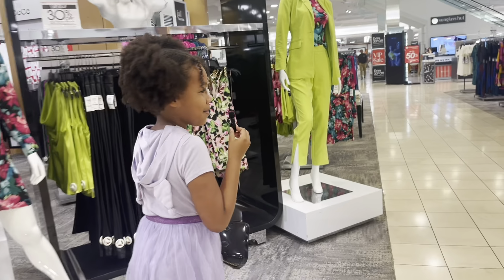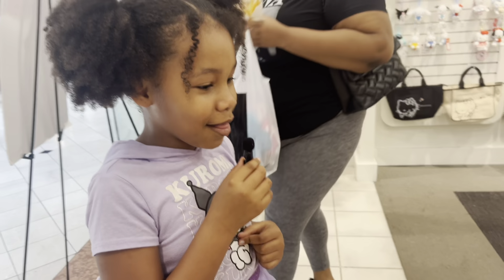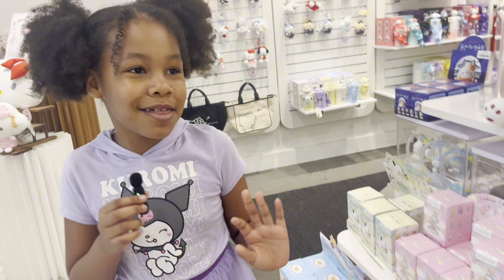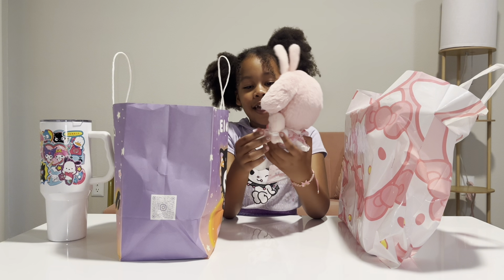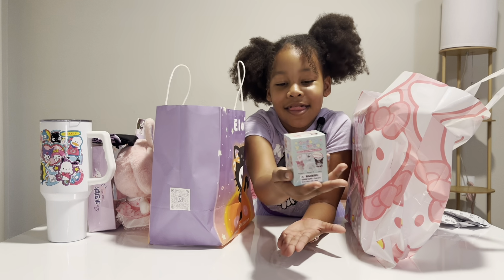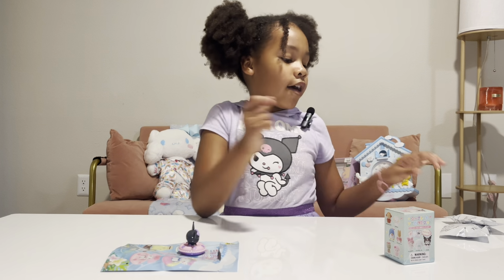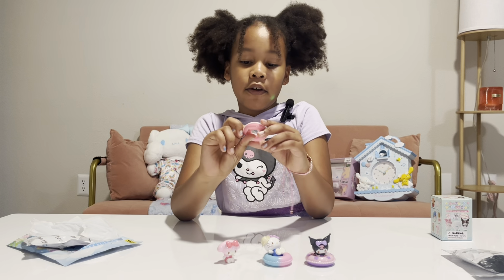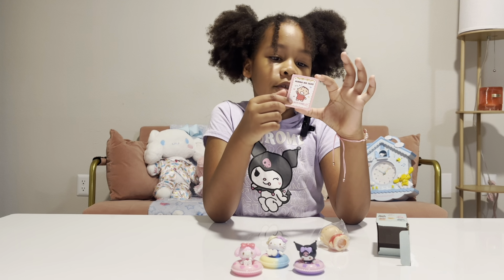You won’t believe what I got at a Sanrio Boutique!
My mom and grandma surprised me with a trip to Eloise Collections which is a hello kitty (sanrio) themed store!